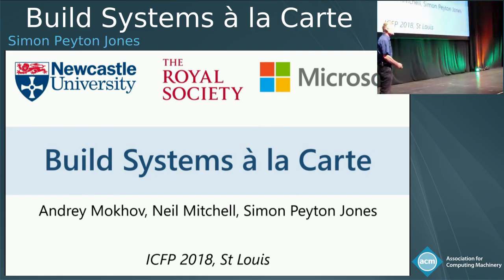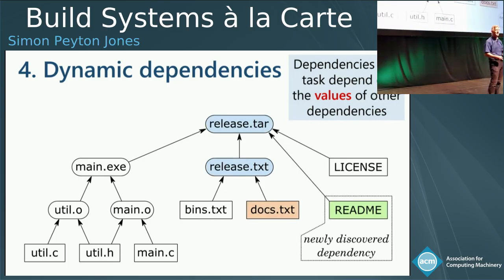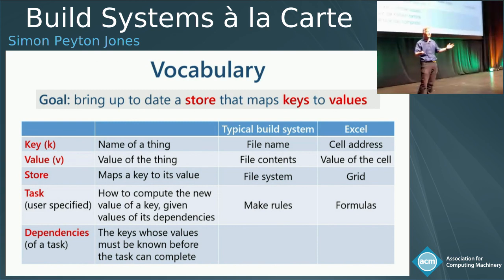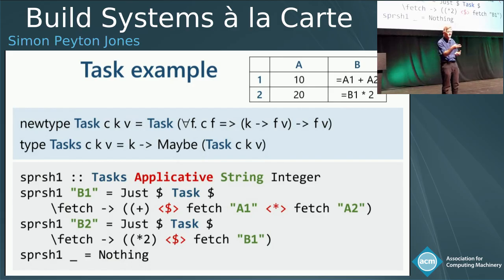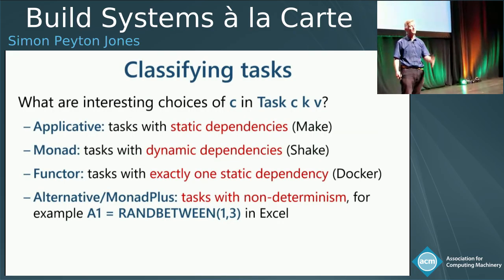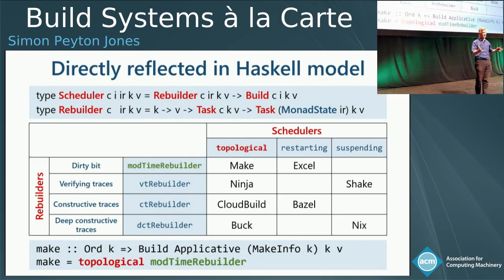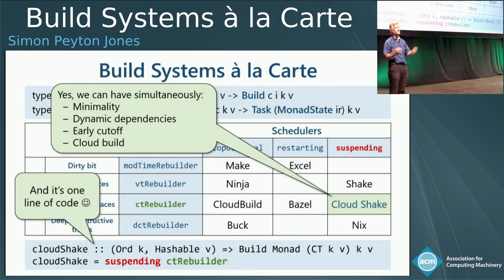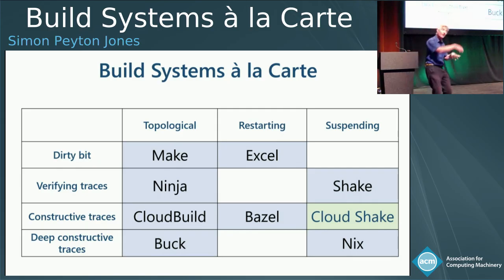Build Systems à la Carte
Build Systems à la Carte (Distinguished Paper), presented by Simon Peyton Jones